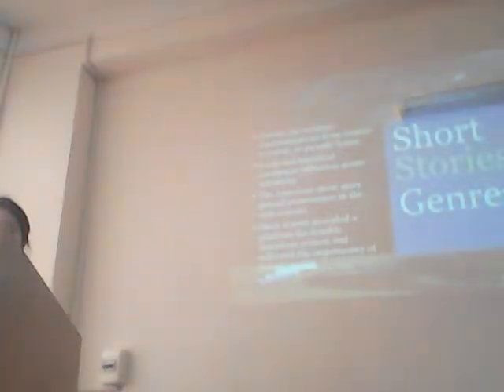Department of English linguistics defense (09.06.2023)